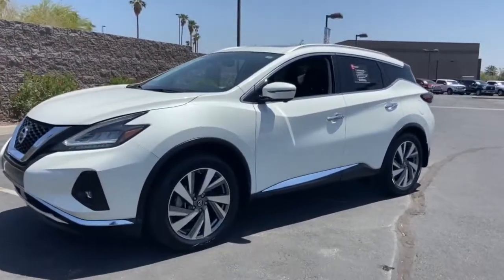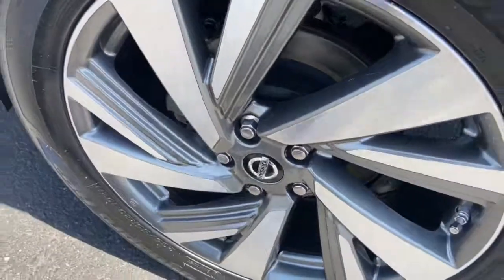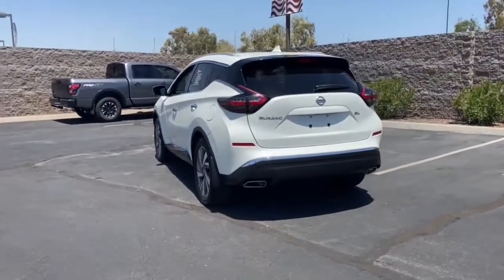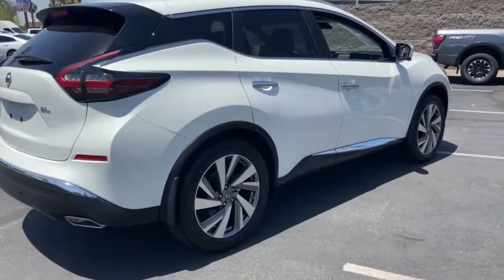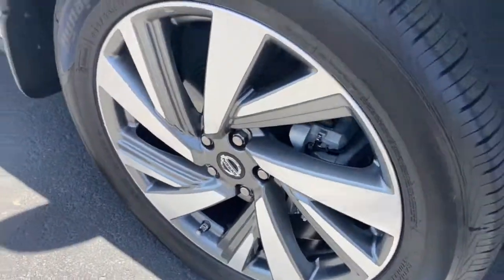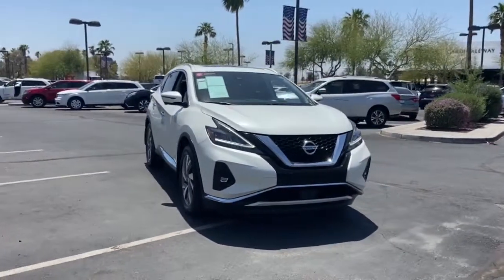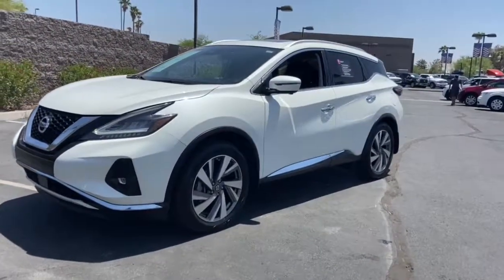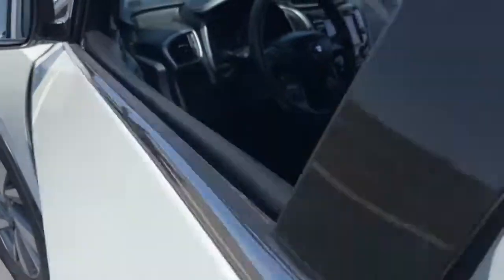2019 Nissan Murano Phoenix, Mesa, AZ MC116634A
Pearl White Tricoat Used 2019 Nissan Murano available in Phoenix, Arizona at East Valley Nissan. Servicing the Mesa, AZ area.

Murano SL, High Beam Assist (HBA), Intelligent Lane Intervention (I-LI), Pedestrian Automatic Emergency Braking (PAEB), Power Moonroof, Rear Automatic Braking (RAB), SL Technology Package, Traffic Sign Recognition (TSR). CARFAX One-Owner. Clean CARFAX. Certified. Nissan Certified Pre-Owned Details:* Transferable Warranty* 167 Point Inspection* Warranty Deductible: $100* Includes Car Rental and Trip Interruption Reimbursement* Vehicle History* Roadside Assistance* Limited Warranty: 84 Month/100,000 Mile (whichever comes first) from original in-service date2019 Nissan Murano SL SLFWD CVT with Xtronic* Internet pricing is good for retail transactions only and is only available for prime lender financing (620 + FICO score) through Used Cars. Financing not obtained through nissan, non-prime and cash transactions will result in an increase in price of $1000.00. All prices plus tax, title, license and doc fee. Any and all transactions must in Maricopa County in Arizona. Second key, floor mats and owners manual may not be available on all pre-owned vehicles.While every reasonable effort is made to ensure the accuracy of this data, we are not responsible for any errors or omissions contained on these pages. * Here detailed price does not include any taxes, fees or other charges. Pricing and availability may vary based on a variety of factors, including options, dealer, specials, fees, and financing qualifications. Consult your dealer for actual price and complete details. Vehicles shown may have optional equipment at additional cost. * Images, prices, and options shown, including vehicle color, trim, options, pricing and other specifications are subject to availability, current pricing and credit worthiness. * In transit means that vehicles have been built, but have not yet arrived at your dealer. Images shown may not necessarily represent identical vehicles in transit to your dealership. See your dealer for actual price, payments and complete details. 20/28 City/Highway MPG